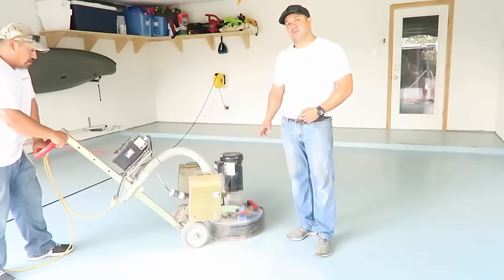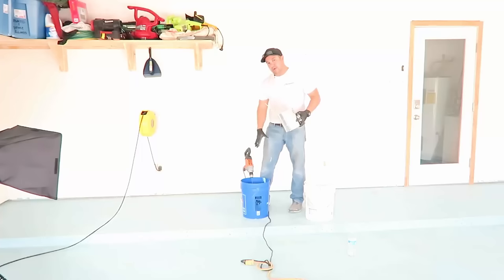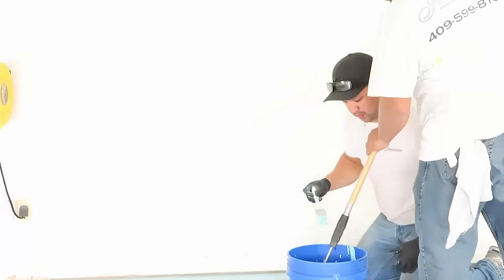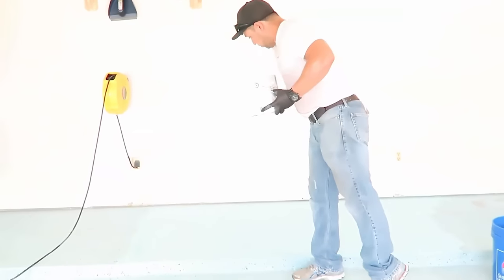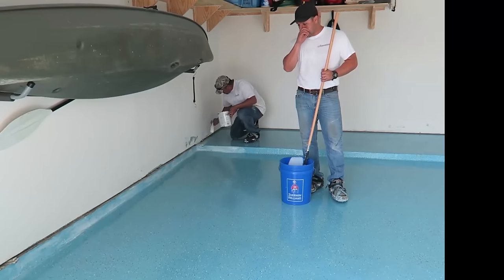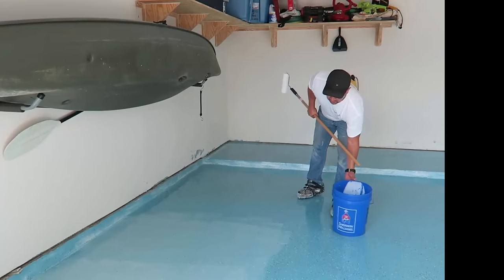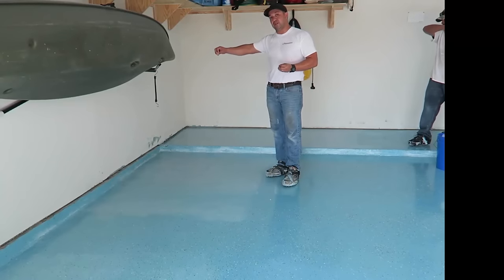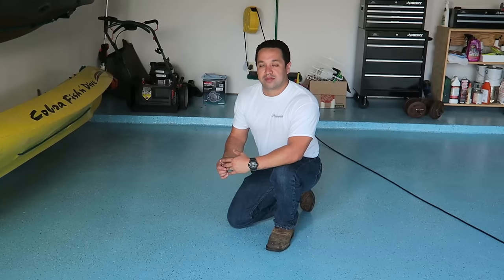Best Garage Floor Painting Houston Epoxy Garage Floor Coating Houston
Step by step how the pro's epoxy garage floors. Custom concrete coatings that transformed my own dull and cracked garage floor into a show piece. We work hard to exceed your expectations
by including the details and processes to achieve the ultimate garage floor. We use Epoxy by Sherman Williams Protective & Marine Coatings, General Polymers & Water Based Polyurethane for
professional results every application.

We offer epoxy and water based epoxy garage floor coatings that come in many colors. For a safer surface, we can add an optional non-skid application. No longer will you have to live with an ugly bare concrete floor. Immaculate
Painting can make your ugly floor a thing a thing of the past.

Need some help deciding which coating makes the most sense for your application? Epoxy is one of the most common options as it is durable and easy to maintain. Water Based epoxies are becoming more popular as well because it is stain and abrasion resistant.

Call to ask questions about what Immaculate Painting & Construction can do to give your garage floor a durable, long lasting and beautiful look. to see what we have done
in Houston, Galveston & other neighboring communities.

Your ugly garage floor will soon be gone, gone, gone.

Are you a local business owner or manager? Let Immaculate Painting & Construction bid on your commercial projects. We have etensive experience in applying epoxy floor coatings over concrete for the following:

Restaurants
Water & Theme Parks
Machine Shops
Auto Dealers
and many other commercial projects